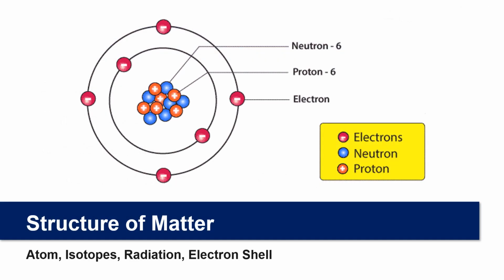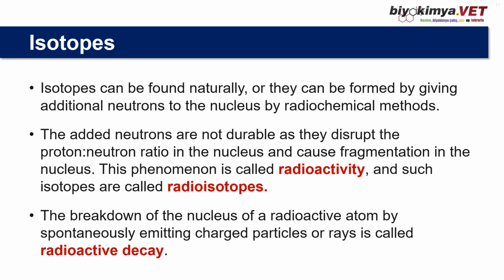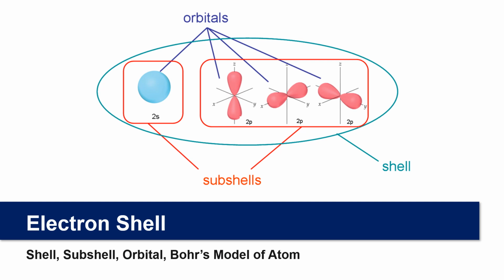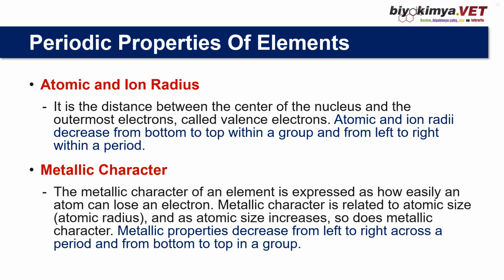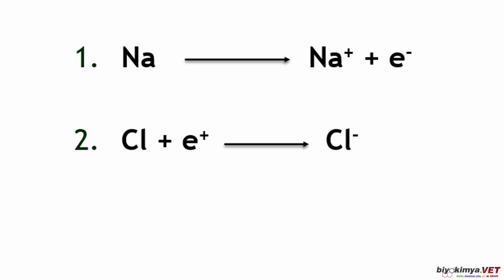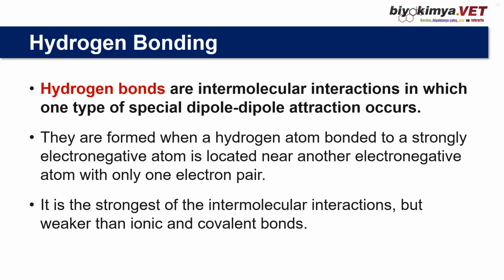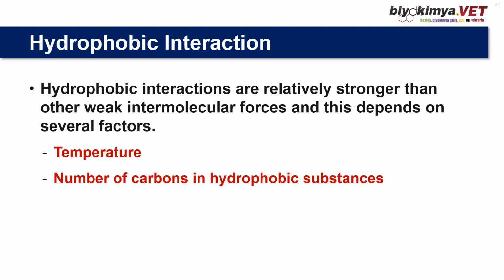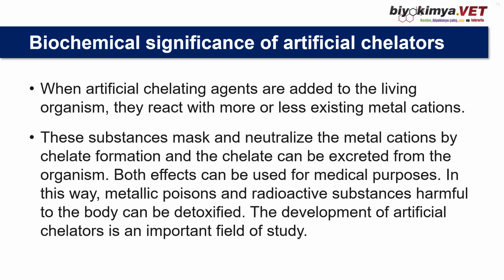ORGANIC CHEMISTRY | Topic 1: General Chemistry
Hello everyone.  I am here with a new Organic Chemistry lecture video.

*Topic I: General Chemistry*

-00:00 General Chemistry
-00:11 Contents
-00:27 Structure of Matter
---00:40 Atom
---07:46 Isotopes
---21:38 Radiation
---24:14 Electron Shell
-32:11 Periodic Tables
-39:36 Chemical Bonds
---43:39 Intra-Molecular Forces
---57:40 Inter-Molecular Forces
-01:13:27 Coordination Chemistry and Metal Complexes
-01:23:21 References
-01:23:33 Next Topic
-01:23:58 The End

-The content on the BiyokimyaVET channel is designed for veterinarians, professionals in the field of animal health, and individuals closely involved in related disciplines. It is intended to provide educational and informative content tailored to this audience. Viewers are encouraged to consult with qualified experts and professionals for specific advice and guidance related to their individual situations. The information presented on this channel should not be considered a substitute for professional advice or diagnosis.